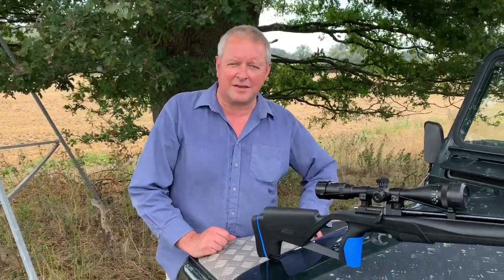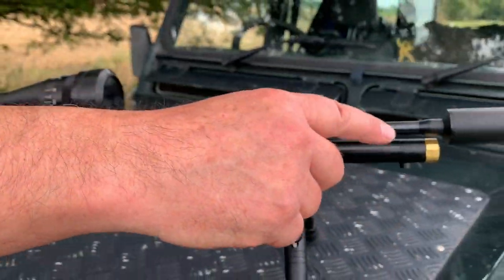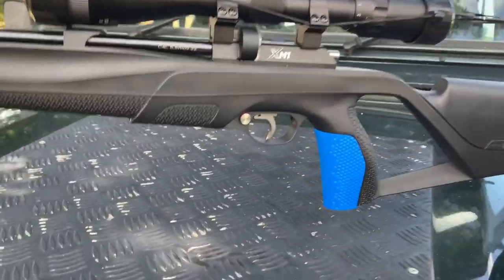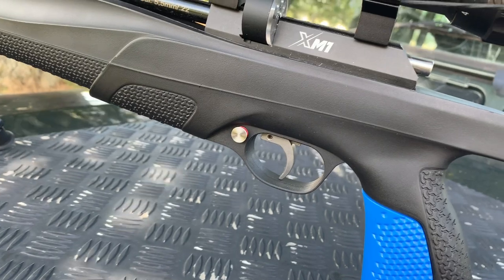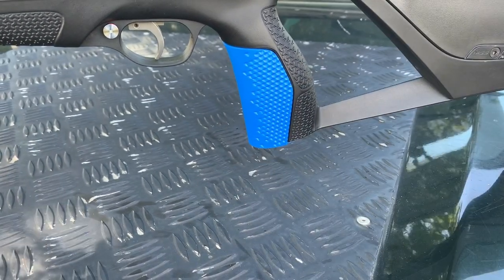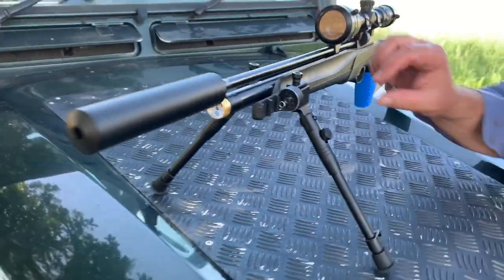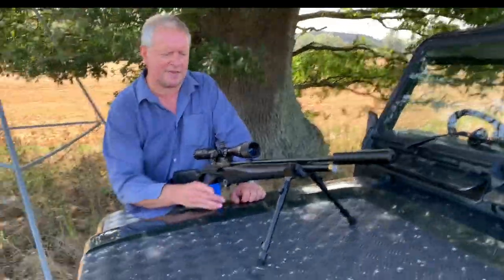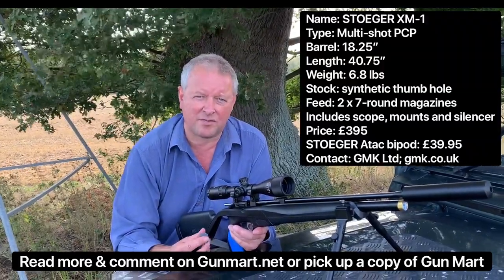Stoeger XM-1 PCP air rifle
Mark Camoccio reviews Stoeger's first PCP air rifle